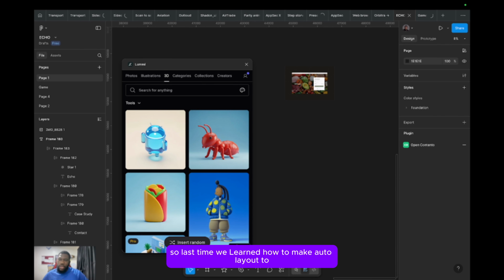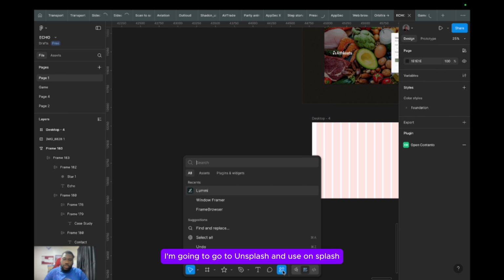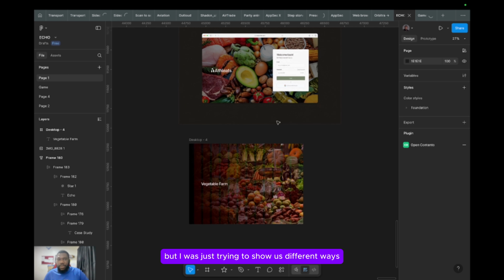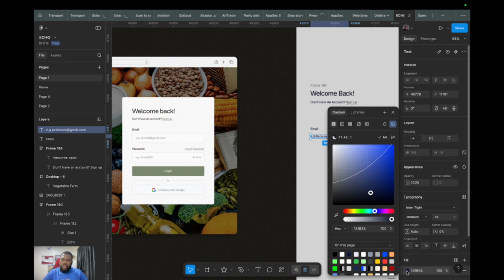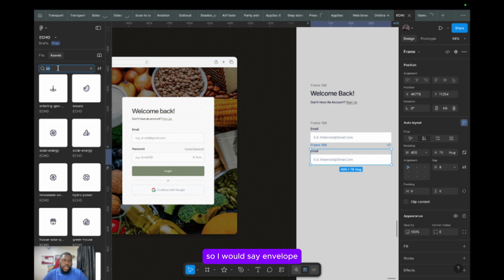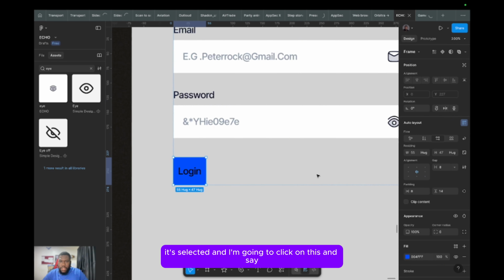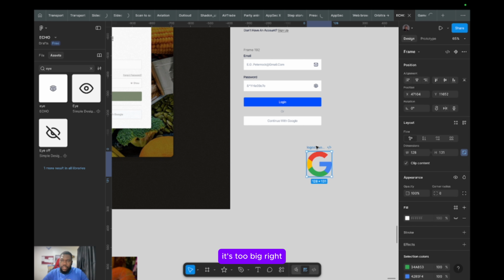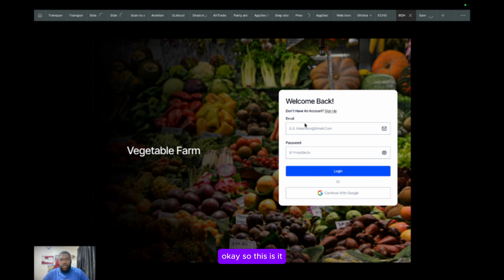Figma Auto Layout for Lazy Designers 😴 (Quick 16-Minute Tutorial)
Description Option 1 (Fun & Engaging):
Too lazy to read Figma docs? 😅
This 16-minute video is the quickest way to learn Auto Layout in Figma — without getting bored or overwhelmed.
I’ll walk you through the easiest methods to make responsive buttons, cards, and layouts that actually work.

You’ll learn:
✅ How Auto Layout really works (no tech jargon)
✅ Simple tips to fix alignment & spacing issues
✅ How to design faster with smart layout tricks
✅ Real examples from my daily design workflow

If you’ve ever said “Auto Layout is confusing,” this video is made for you.
Grab your coffee, open Figma, and follow along — you’ll get it before the video ends.

🎨 Tool: Figma
⏱ Duration: 16 minutes
🔥 Perfect for: Beginners, Lazy Designers & Busy UI/UX Pros

Find me my work here.